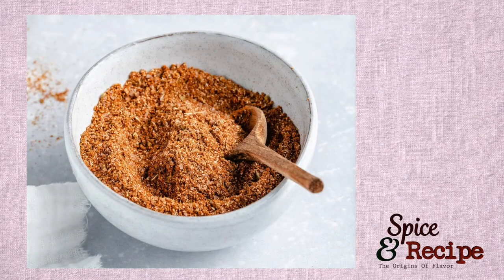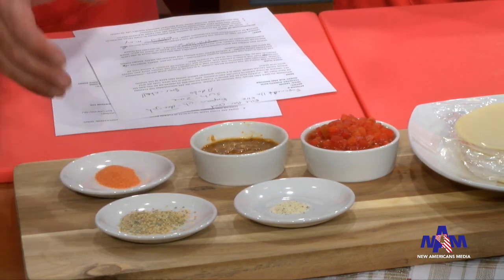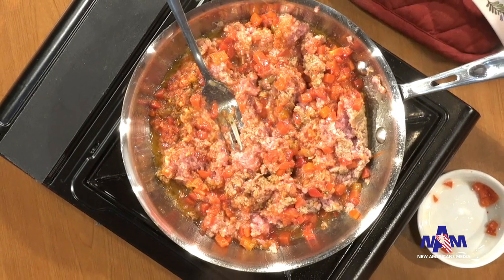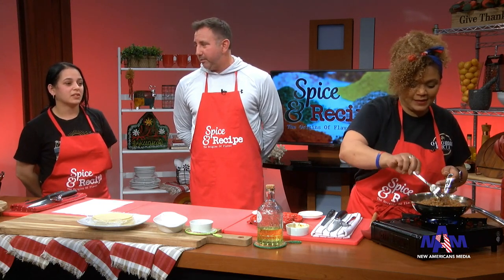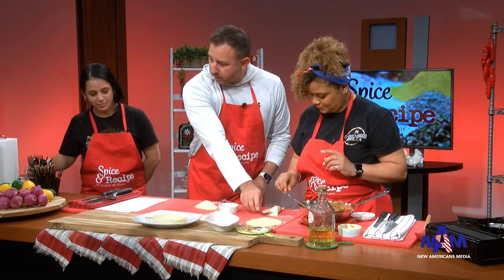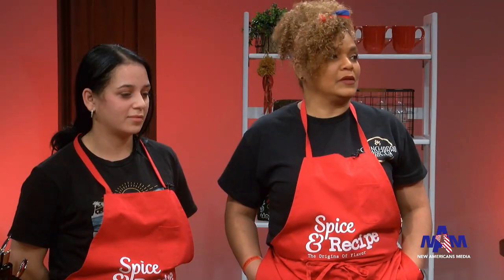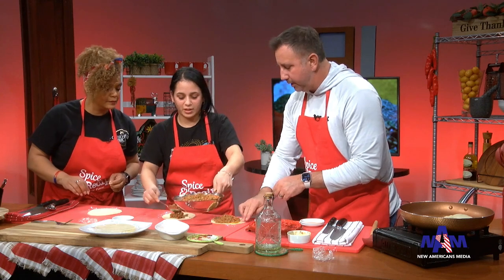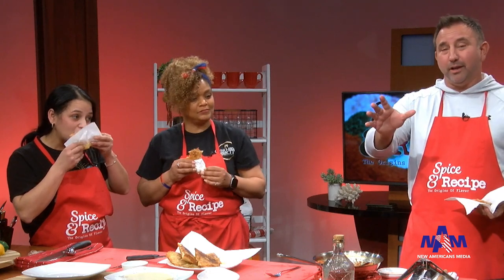Spice and Recipe S3E5: Empanadillas | PUERTO RICO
Learn how to make Empanadillas, a staple recipe of the beautiful island of Puerto Rico, represented on "Spice and Recipe" by Elie Berchal and daughter Minnie Irizarry, both of Omaha, Nebraska.